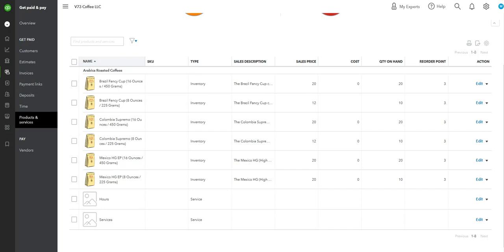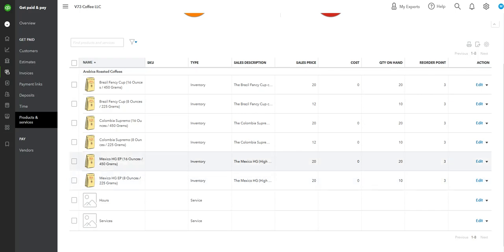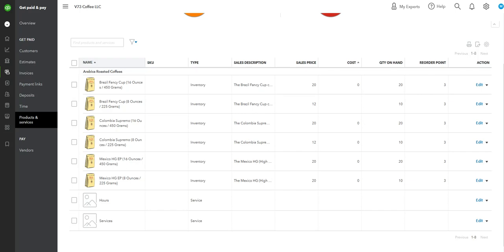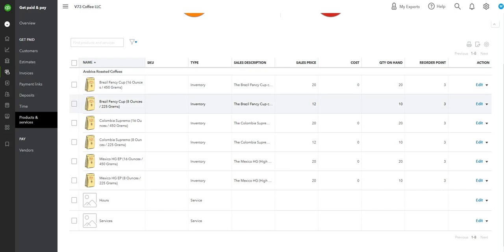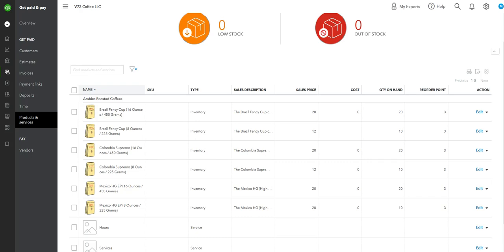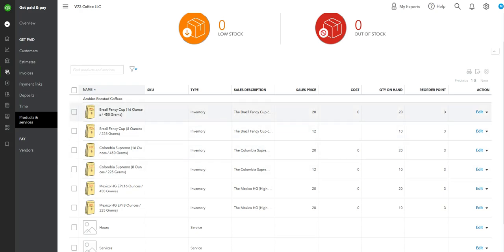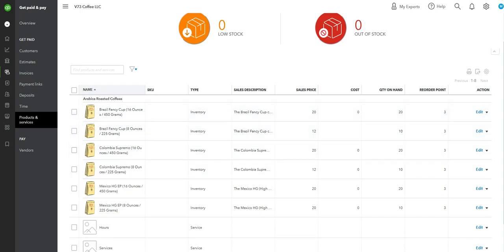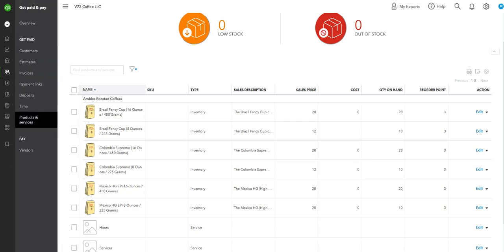Quickbooks Video - 001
In this video, I am simply showing both Dom and Jenny the products that I have entered so far into the Quickbooks online application.

There are still many questions that I have about what exactly each and every feature does, but I am learning as I go along and work with Quickbooks.